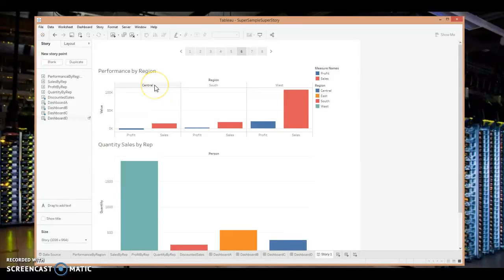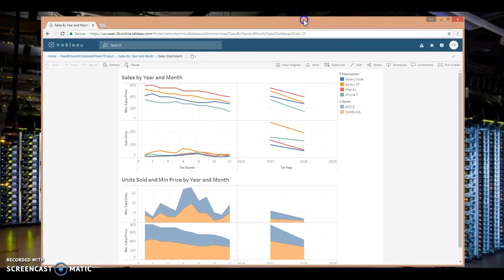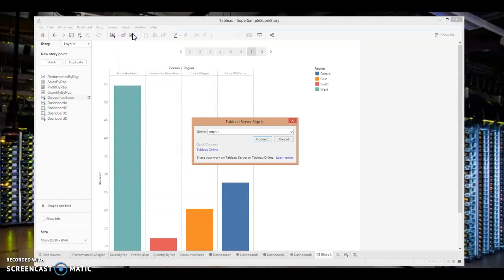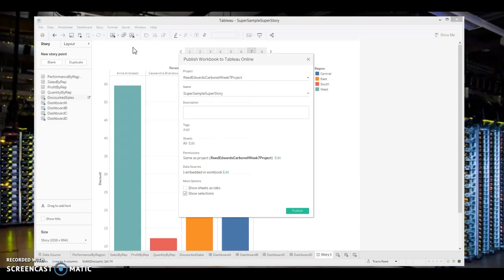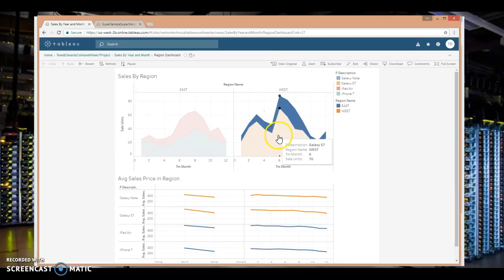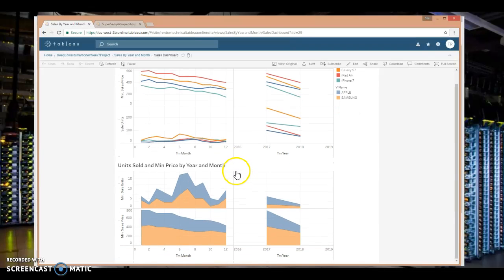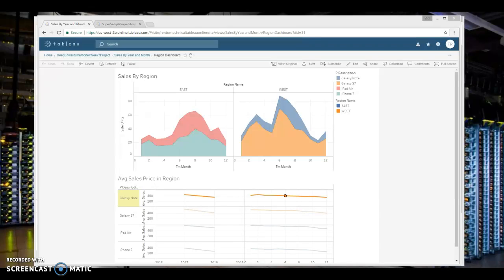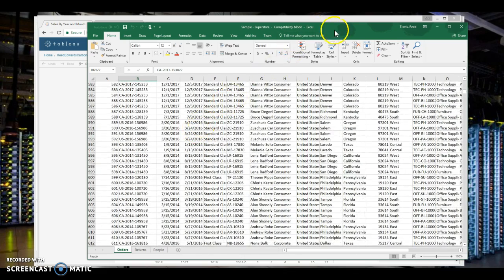RTC Week 7 Team Project Video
This video is to demonstrate how Tableau can easily display large data sets in visualizations that are easy to depict.  This video also shows you haw simple it is to upload to Tableau online so that your team can collaborate remotely with each other. Lastly, this video shows you how neat Tableau can display data verse how it feels to look through an excel file.